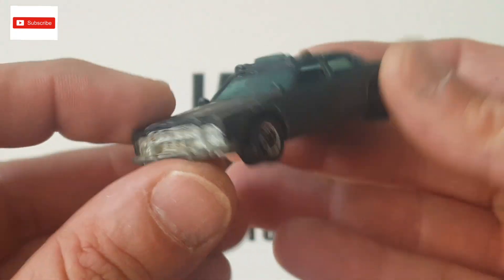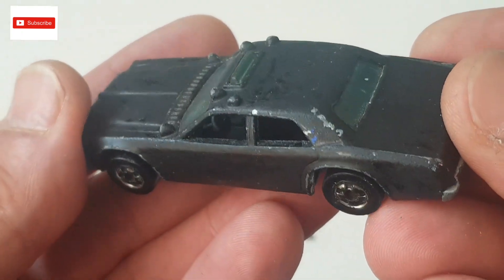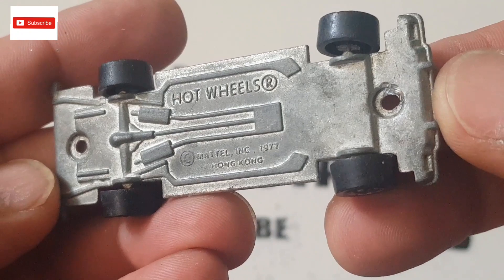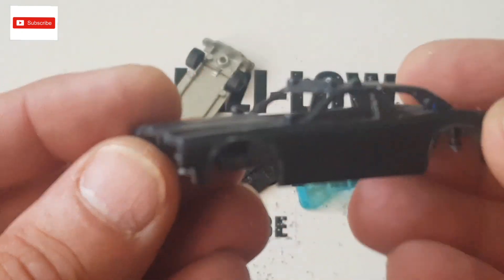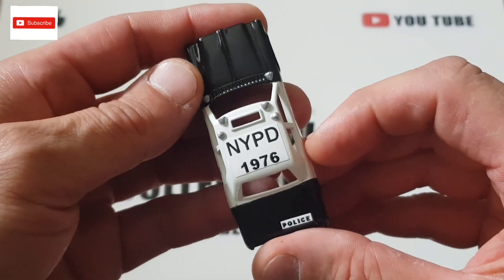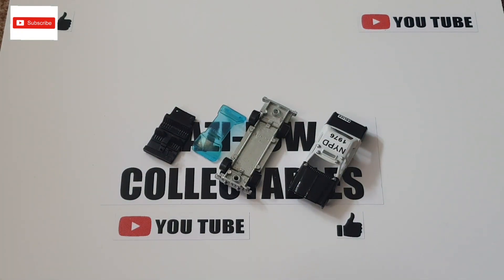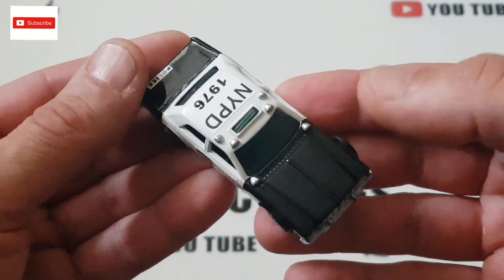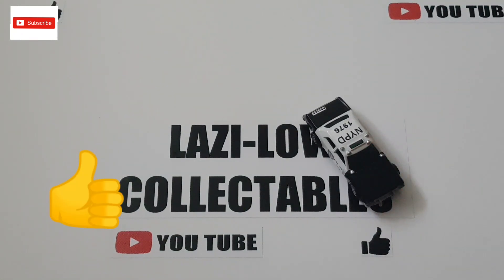Hotwheels Police car Dodge Monaco restoration.